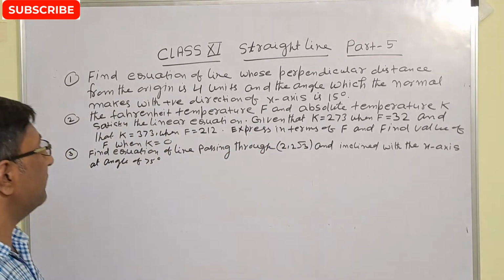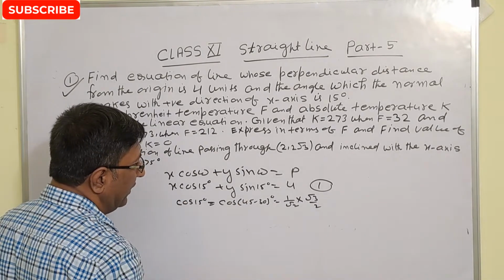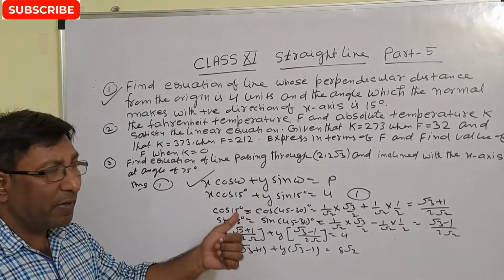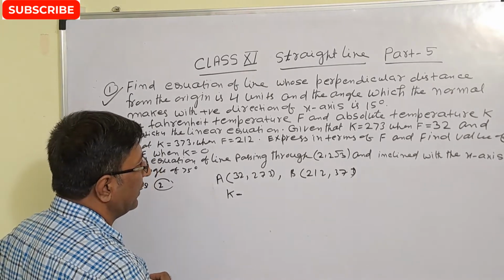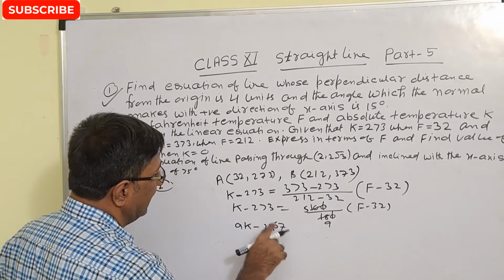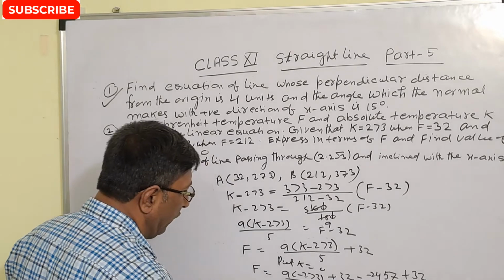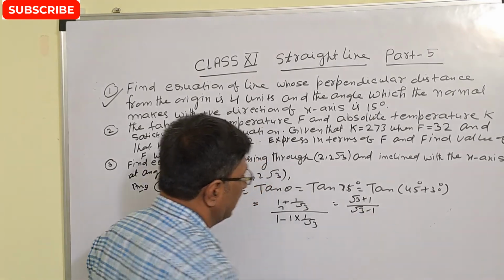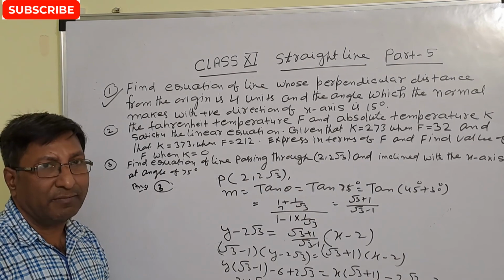CLASS X1 STRAIGHT LINE PART 5 IMPORTANT FOR CLASS XI/JEE MAINS/ADVANCE/NDA AND OTHER EXAM